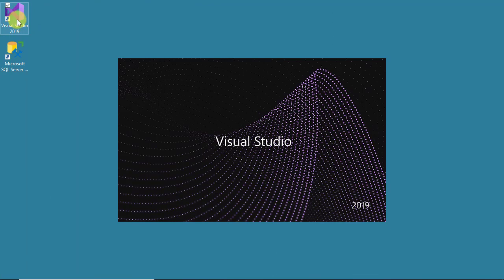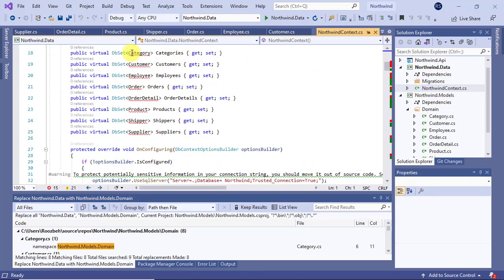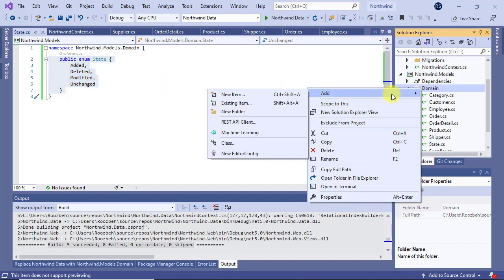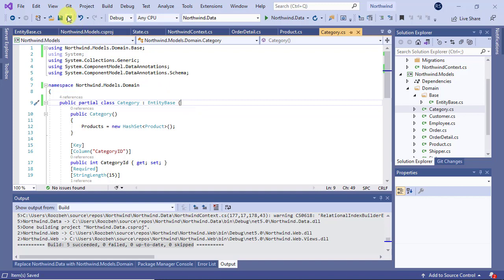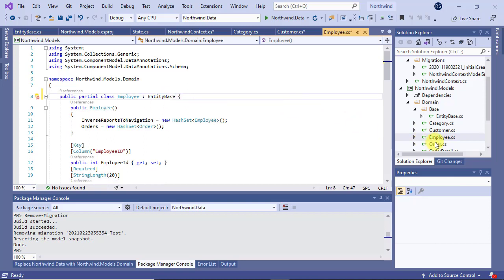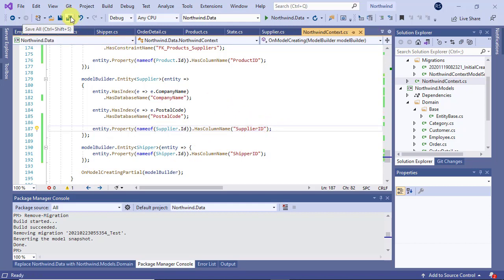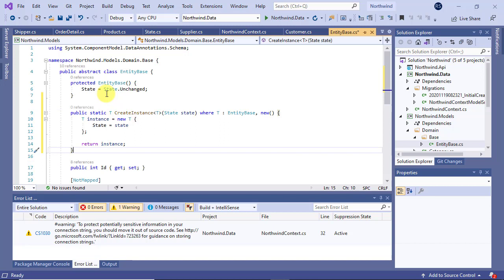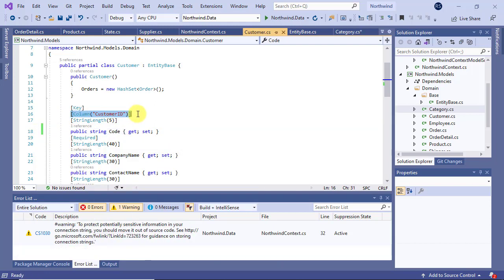Domain Model Pattern Tutorial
This is the third part of the series on how to develop a software application. In this part I'll walk you through the process of separating domain entities from the data access layer project and move them to the models project.

I'll also explain a number of enhancements that we can make to our models, for example, by using inheritance in OOP and a number of EF Core features.